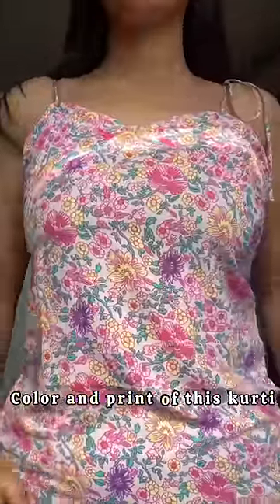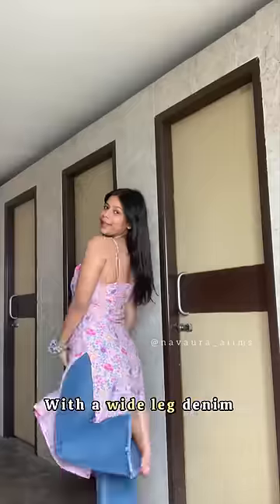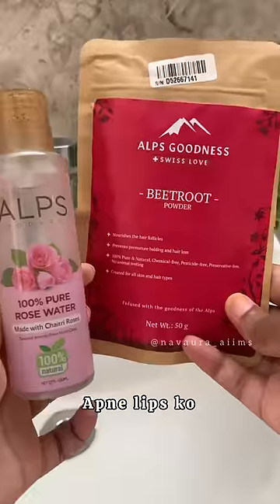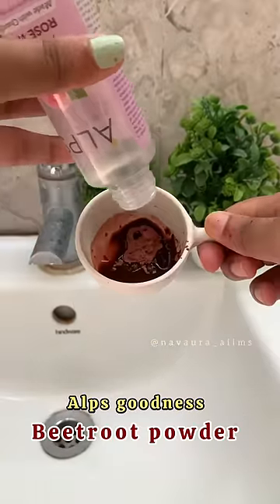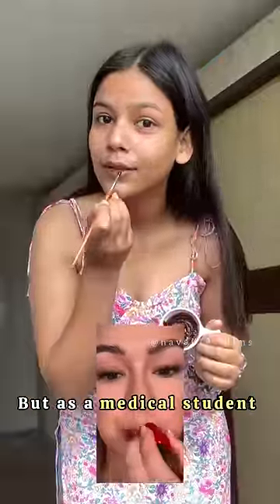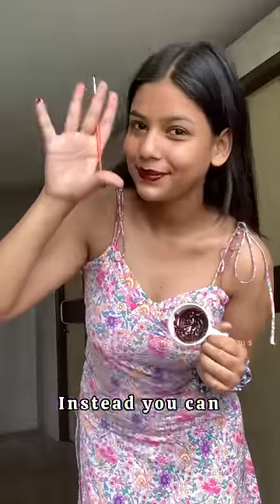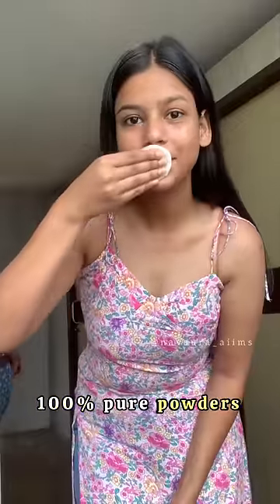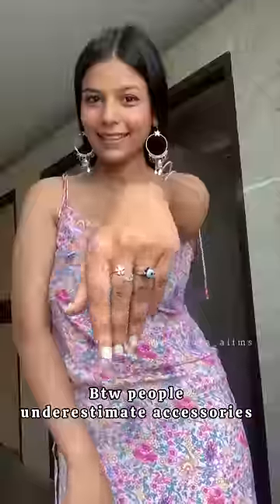Let’s get ready for ✨AIIMS-gkp FEST!✨.